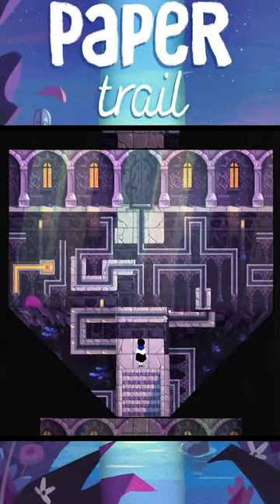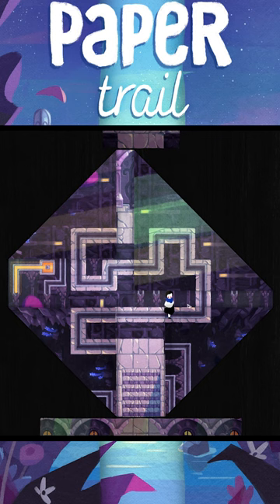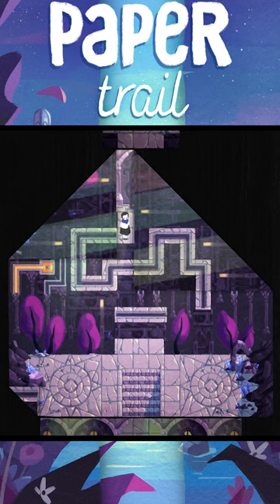A new indie puzzle game where you need to FOLD the levels to solve puzzles? Wow!